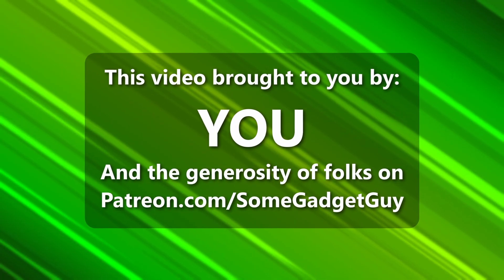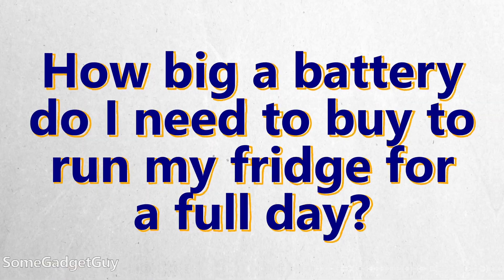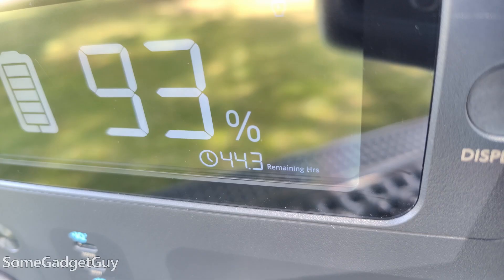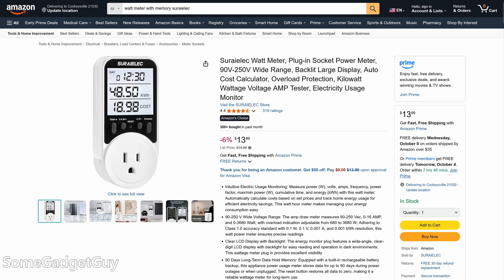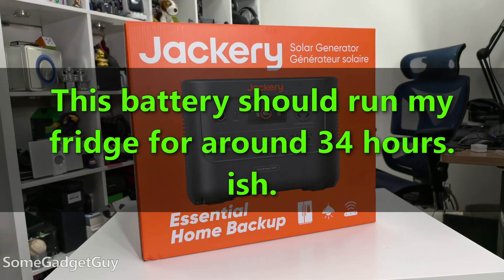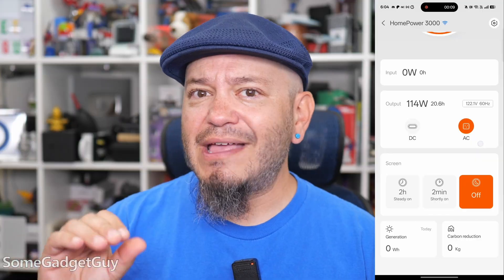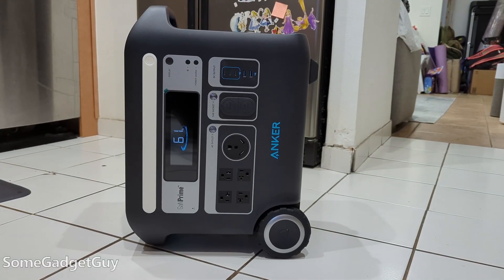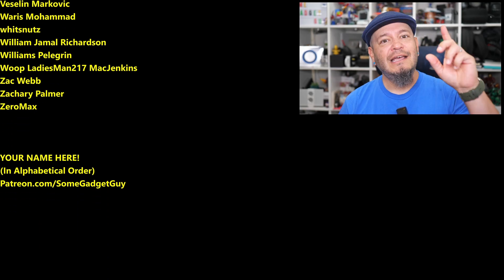How BIG a Battery Do You Need for Your Fridge? The DUMBEST Way To Figure It Out (That Still Works)!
It's not always easy to figure out how big a battery you should buy to run your appliances. The refrigerator is especially difficult to measure because it can cycle on and off. The best way to measure this is with a watt meter that has a memory function (affiliate link for one below), but if you dont have one handy, you can still figure out a loose estimate on how much battery you should buy. It's a DUMB way to do it, but it does kinda work!
Suraielec Watt Meter on Amazon
Anker Solix Batteries on B&H
Jackery Batteries on B&H
Anker Solix Batteries on Amazon
Jackery Batteries on Amazon

0:00 Why is the fridge so hard to power?
2:27 How to estimate your Fridge Power?
4:34 How to calculate battery run time?
6:44 Does the math check out?